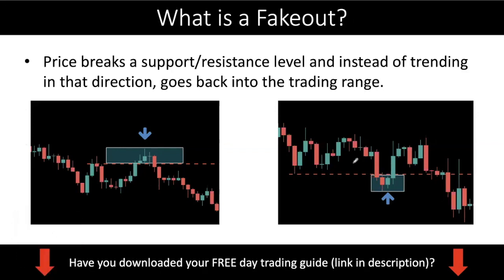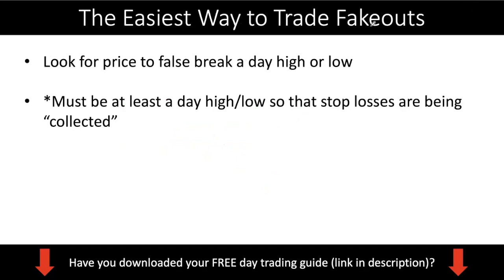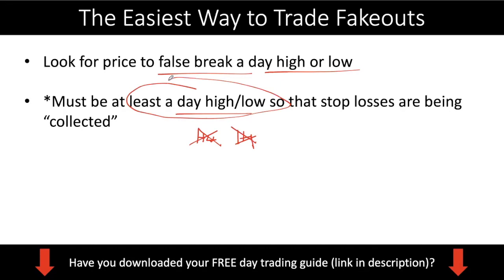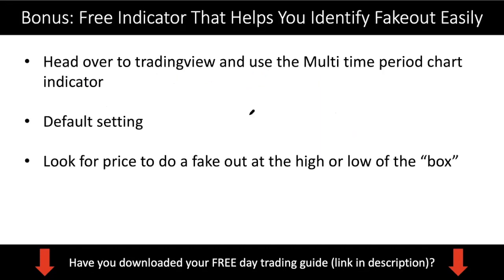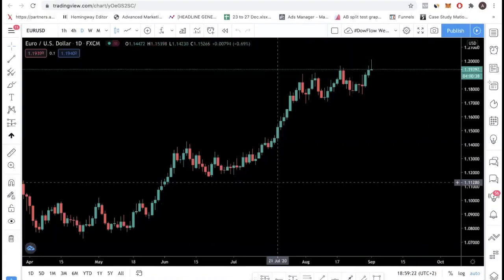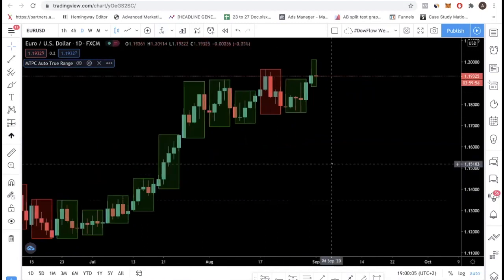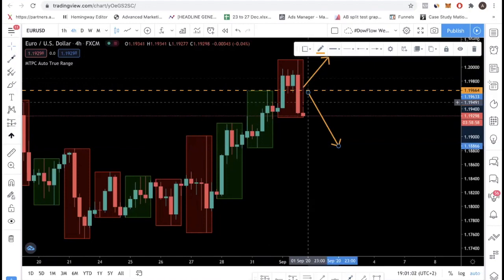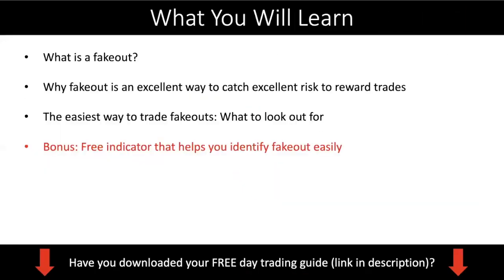Way to Recognise False Breakouts / Fakeouts while trading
There are many ways to identify them but this is by far the easiest way to do it while having a high accuracy rate.
A fakeout is a false breakout that occurs when the price moves outside of a chart pattern but then moves right back inside it. A fakeout is also known as a “false breakout” or a “failed break“.
Trading fakeouts can be a very lucrative way to trade because it yields excellent risk to reward trades if done correctly.
I hope you enjoy this awesome video made by Financial Market Wizards channel.